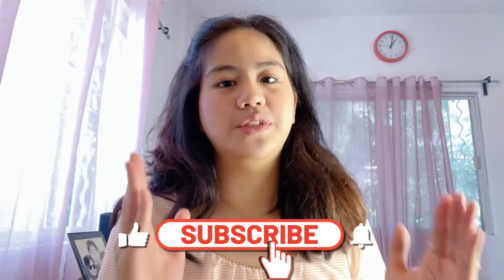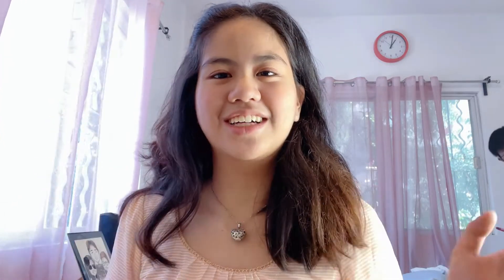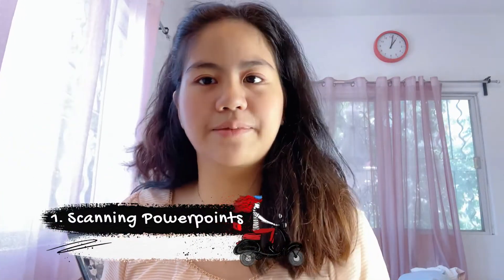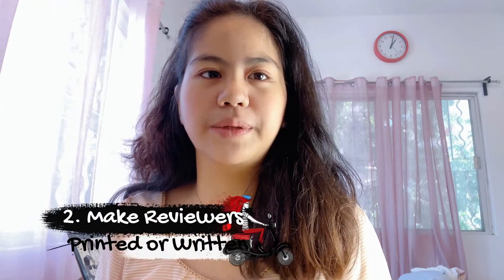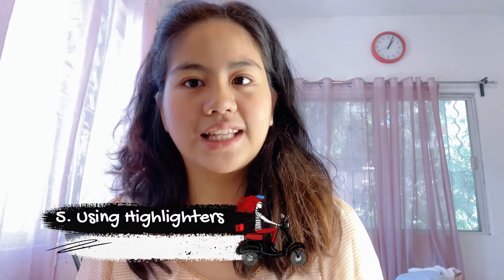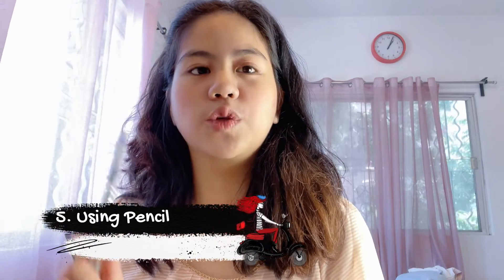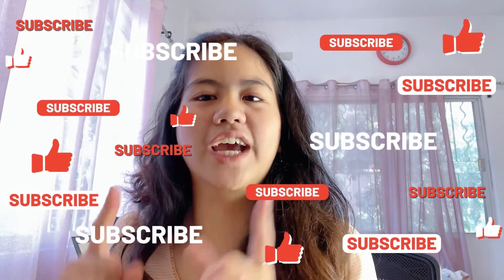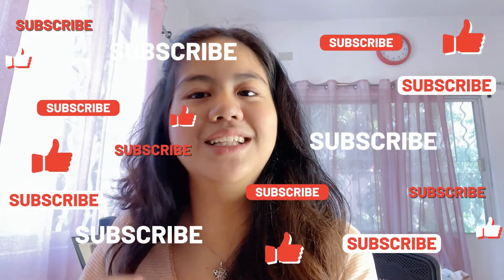STUDY TIPS ~ A GUIDE TO YOUR EXAMS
Hello guys, what's up. Today is an informational vlog.
My vlog shows study tips that shall help you and serve as a guide with your exams. I hope you finish the whole video and learned something.
XOXO Ramski...